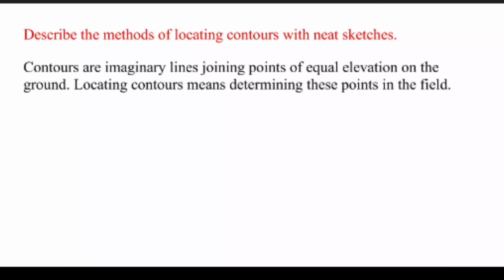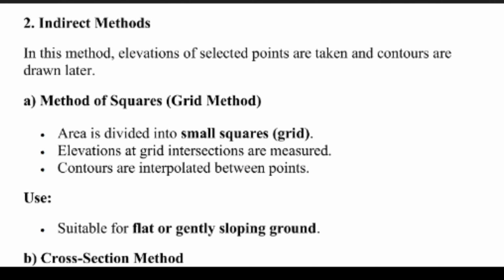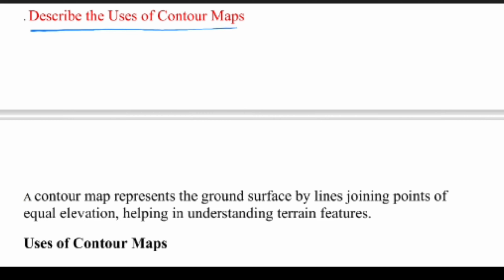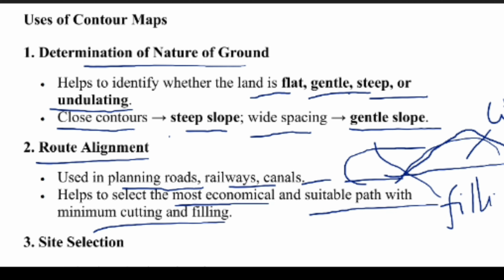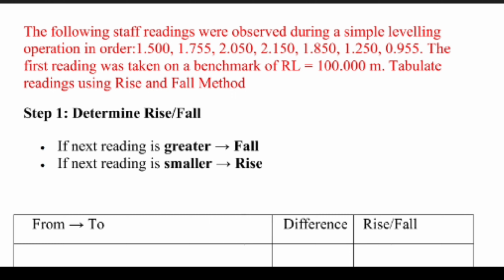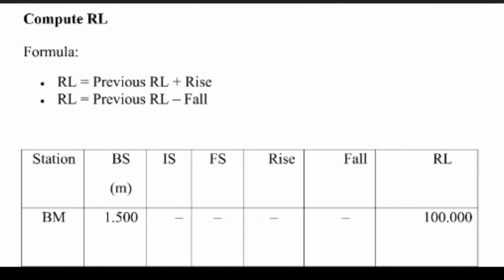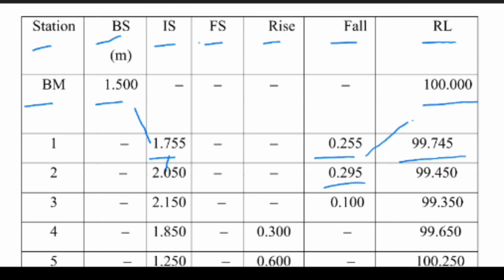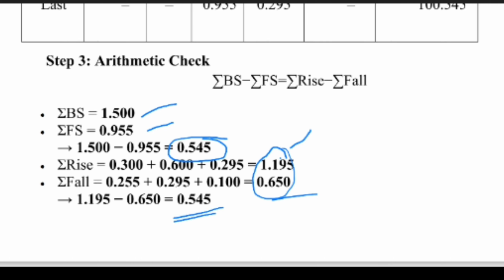🔥 Diploma C25 Basic Surveying Model QP 2026 | Part-D (5 Marks) Solutions 📘 Civil Engineering#like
🔥 Diploma C25 Basic Surveying Model Question Paper 2026 | Part-D 5 Marks Solutions | Civil Engg

💯 Important Questions 2026
📘 Part-D 5 Marks Solutions
🔥Must Watch for Exam
🚀 Score High Easily
📚 In this video, we discuss Diploma C25 Basic Surveying Model Question Paper 2026 – Part-D (5 Marks) Solutions in a simple and easy way.

👷‍♂️ This video is very useful for:

Diploma Civil Engineering students

C25 Scheme students

DCET Aspirants

✨ Topics Covered:

Chain Surveying Problems

Compass Surveying

Leveling Calculations

Plane Table Survey

✔️ Simple explanation
✔️ Step-by-step solutions
✔️ Important exam questions
✔️ Helps to score high marks